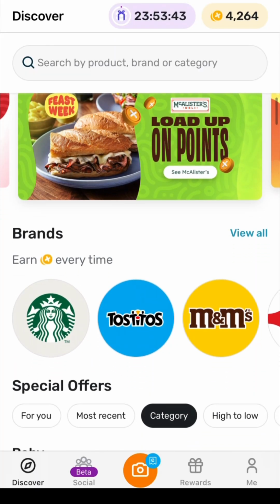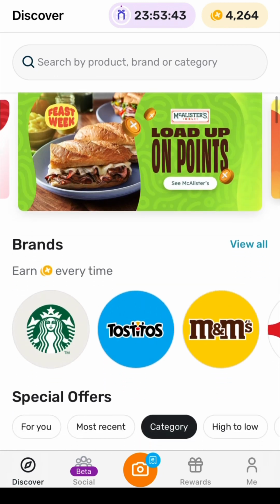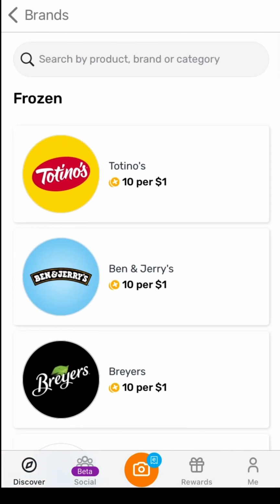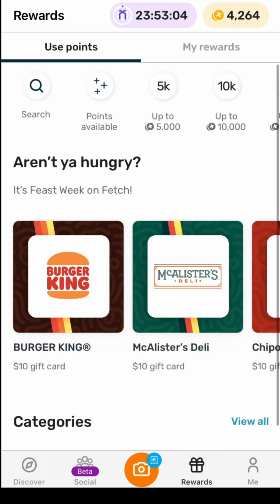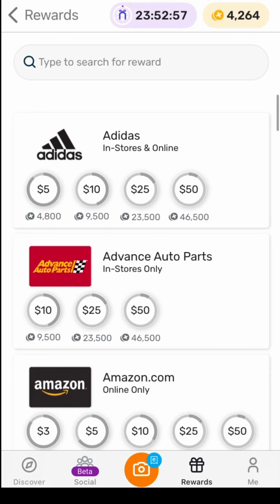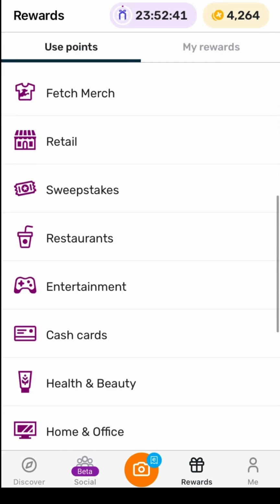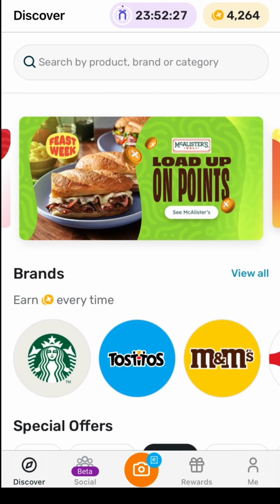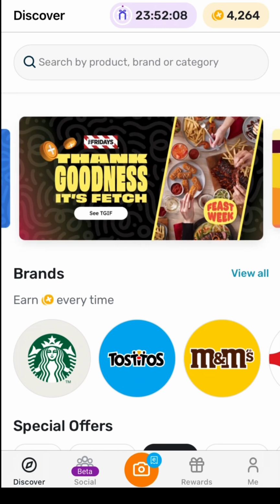How To Make Money With FetchRewards (2024)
ANY QUESTIONS???

NO FEES

NO CATCHES